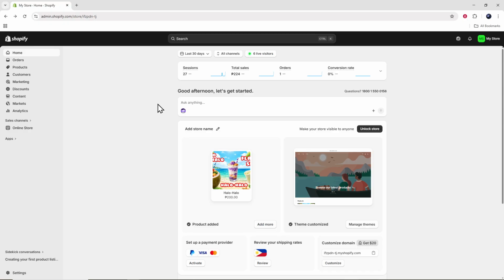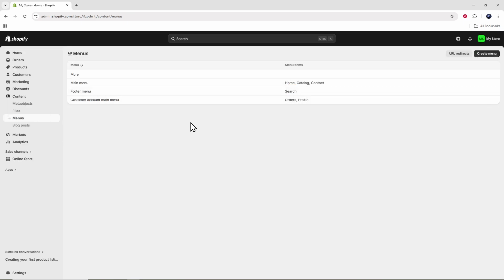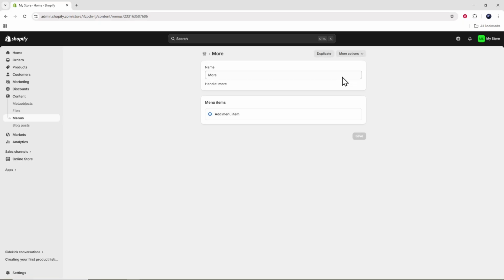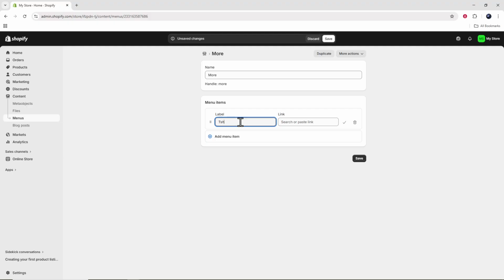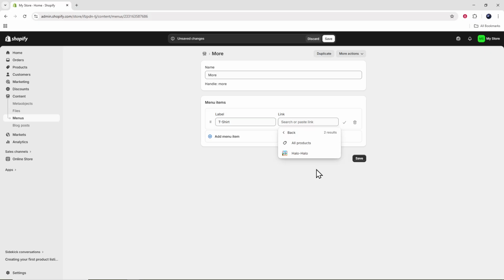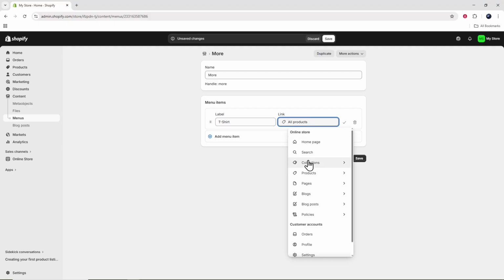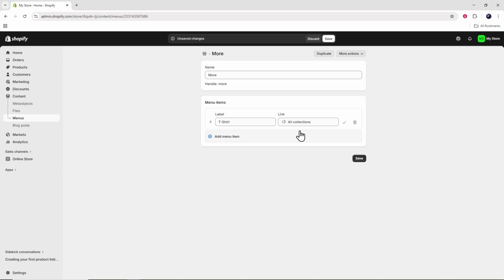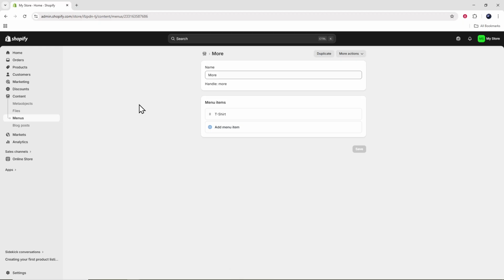How To Add A Dropdown Menu On Shopify - Navigation Tutorial (2026)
In this tutorial, you'll learn everything you need to know about how to add a dropdown menu on shopify using simple and beginner-friendly methods. This guide is perfect for Shopify store owners, ecommerce startups, dropshippers, digital businesses, and online sellers looking to improve store performance and increase sales. You'll discover practical Shopify tools, ecommerce optimization strategies, workflow improvements, and design techniques that save time and improve customer experience. Whether you're optimizing product pages, improving navigation, managing collections, or customizing your store design, this tutorial makes the process simple and effective.

🔹 What You’ll Learn:
- How To Create Shopify Dropdown Menus
- How To Customize Shopify Navigation
- How To Add Multi Level Menus In Shopify
- How To Improve Shopify User Navigation
- How To Organize Shopify Collections Efficiently
- How To Improve Ecommerce Website Structure
- How To Optimize Shopify Menu Layout
- How To Improve Online Store User Experience